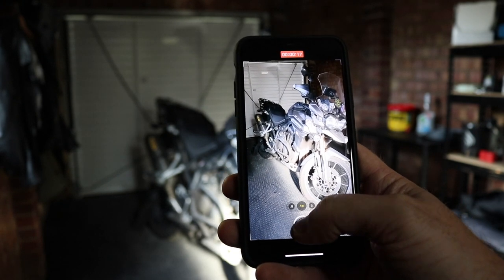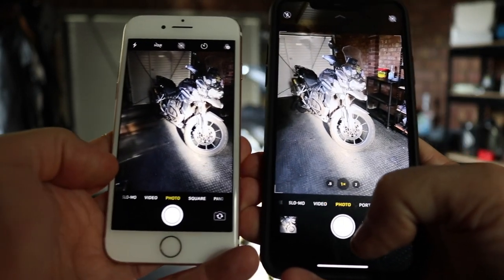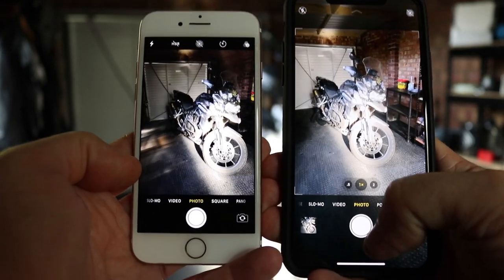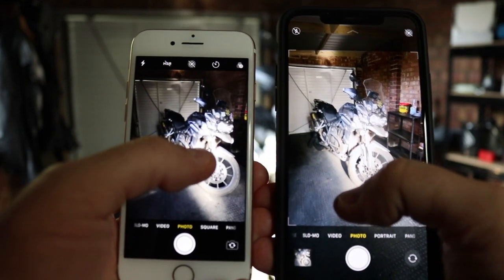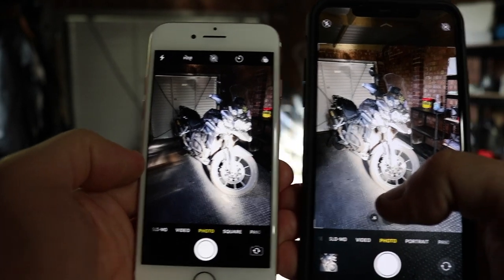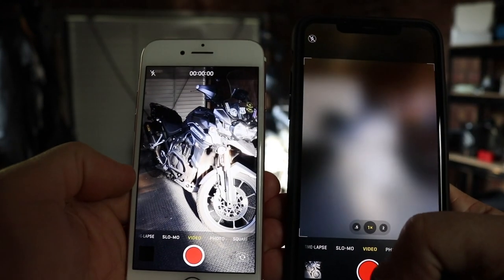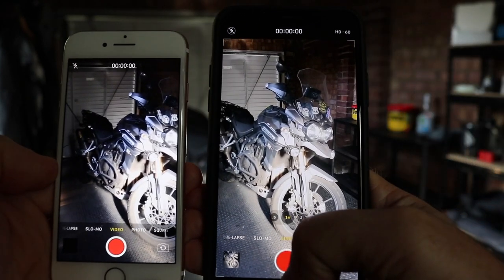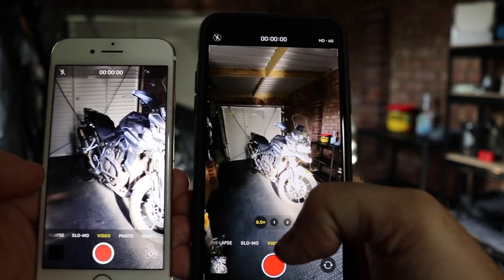iPhone 11 Pro Max Vs iPhone 7 camera test and comparison.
Alright so, after being completly blown away by the iPhone 11 pro max, i want to share with you how capable it is when it comes to shooting video and stills, with some comparision to an iPhone 7 to see how far technology has come, Enjoy.